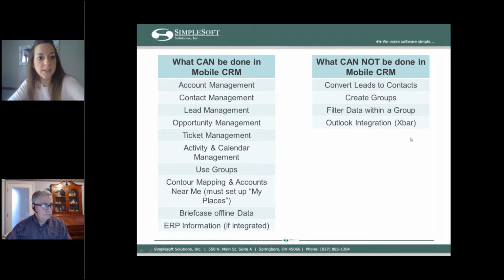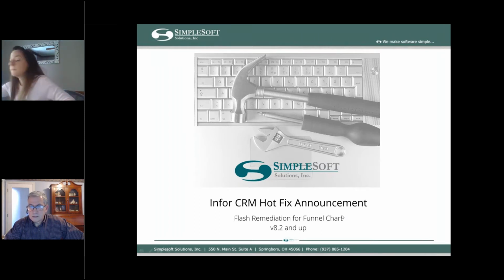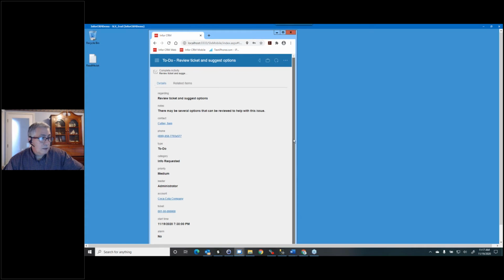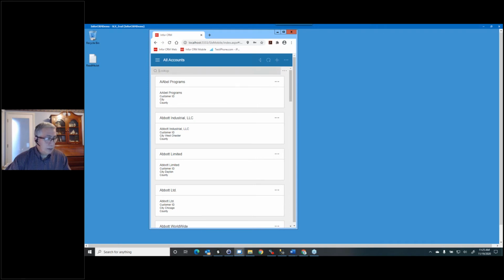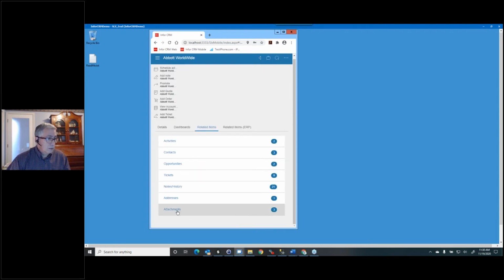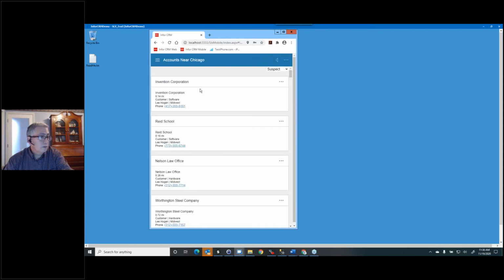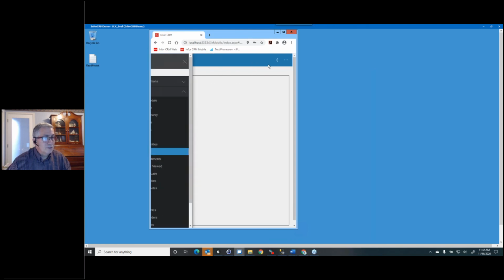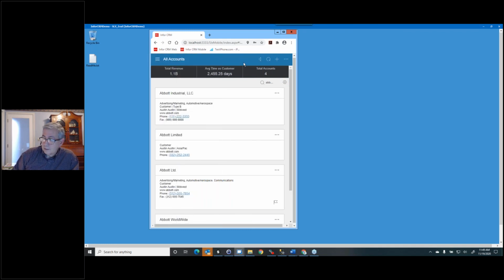Sales on the Road Webinar - Infor CRM Mobile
This webinar explores the capabilities of Infor CRM Mobile, v4.2. Want to learn even more?